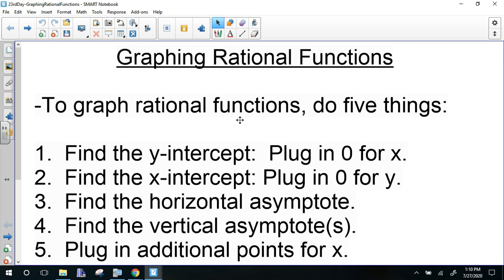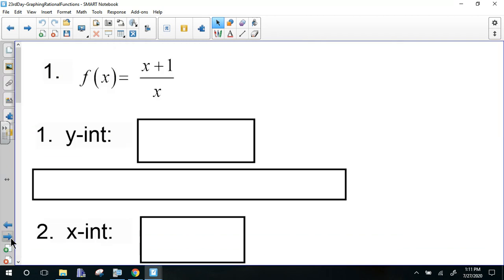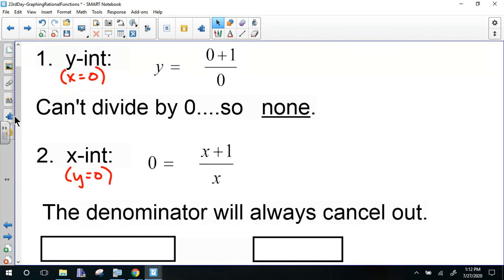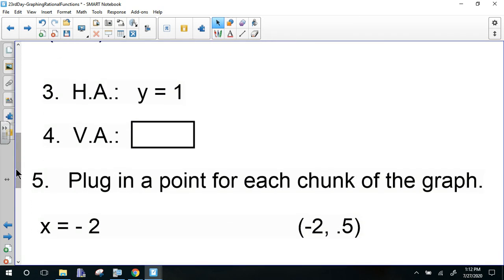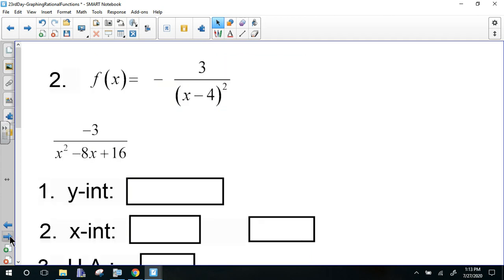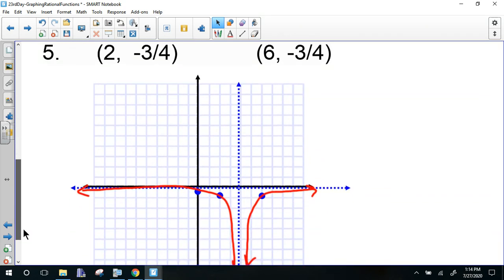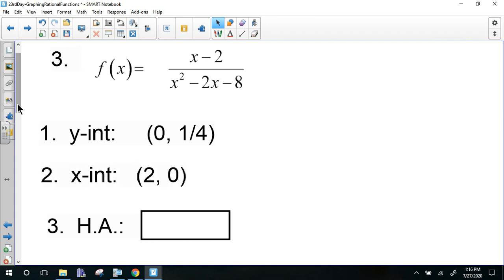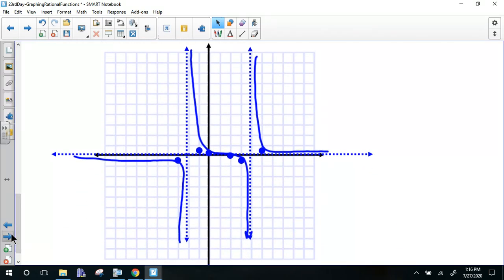Graphing Rational Functions